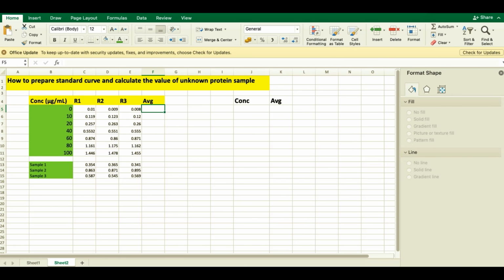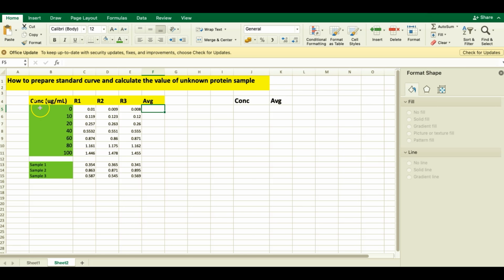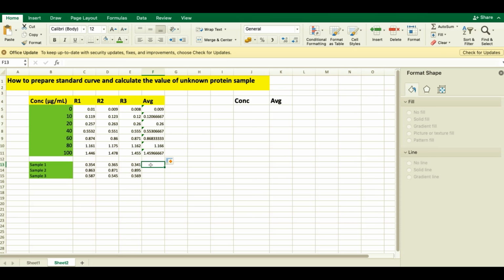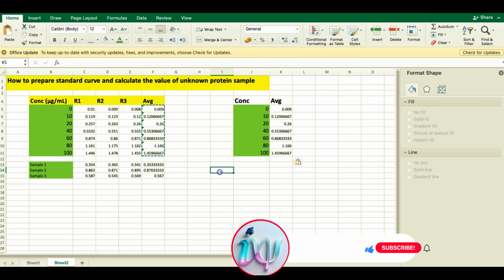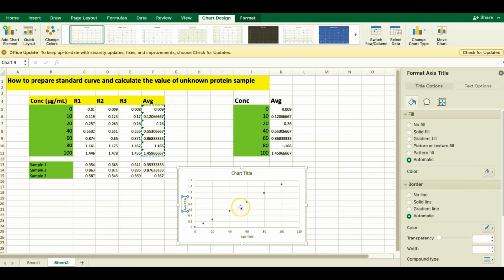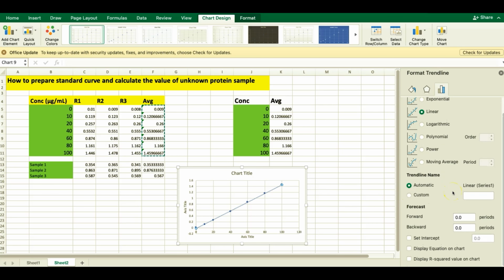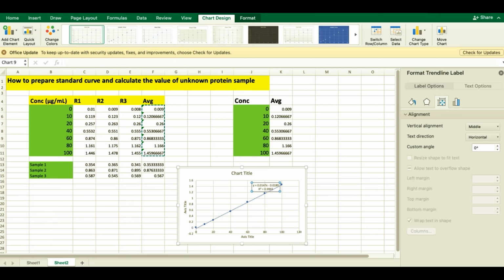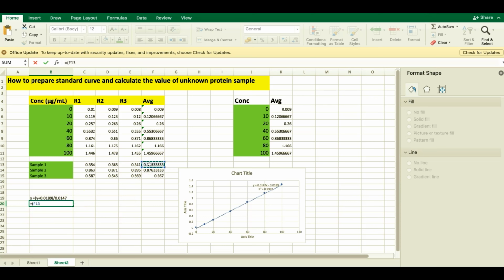How to Create a Standard Curve in Excel | Calculate Unknown Protein Concentration (Step‑by‑Step)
Learn how to create a standard curve in Microsoft Excel and calculate the concentration of an unknown protein sample – a must‑know skill for any biochemistry or molecular biology lab.

In this step‑by‑step tutorial, Dr. Sonam Kanchan covers the full workflow:
✅ What a standard curve is and when to use it
✅ How to calculate average absorbance from replicate readings (R1, R2, R3)
✅ How to paste values and prepare your data for plotting
✅ How to create a scatter plot in Excel
✅ How to add a linear trendline and display the equation (y = mx + c) and R² value
✅ How to rearrange the equation to solve for unknown protein concentration (x = (y + 0.0189) / 0.0147 in the demo)
✅ How to apply the formula to multiple unknown samples

This method works directly with Bradford, BCA, Lowry, and other colorimetric protein assays.

🎓 Perfect for:

Undergraduate & Master’s students

PhD researchers

Biotechnology & biochemistry lab members

Life science & molecular biology practitioners

🕒 Chapters
00:00 Introduction
00:16 What is a Standard Curve?
00:31 Calculate Average Absorbance
01:12 Prepare Standard Curve Data
01:29 Create Scatter Plot
01:56 Add Trendline & R²
02:31 Understand the Standard Curve Equation
02:45 Calculate Unknown Protein Concentration
03:37 Summary

💬 Loved this tutorial? Drop a comment with your feedback – we read every single one!

• Excel for Researchers
• OriginPro
• GraphPad Prism
• ImageJ
• FTIR & XRD data analysis
• Research productivity & lab skills